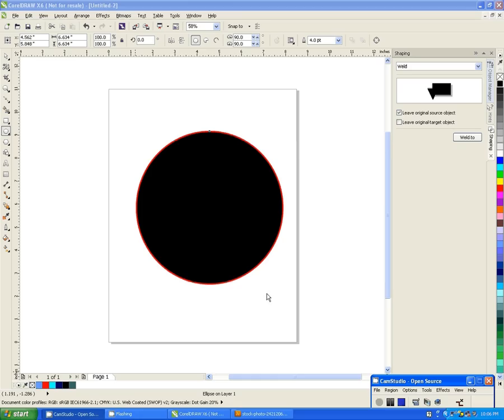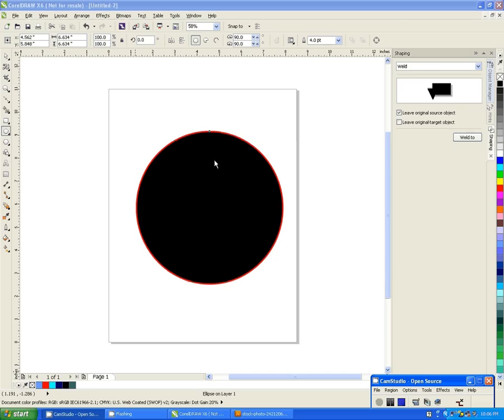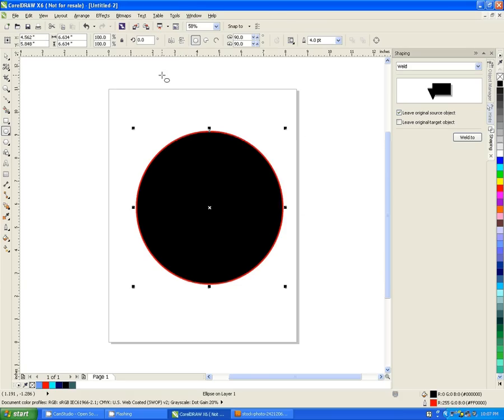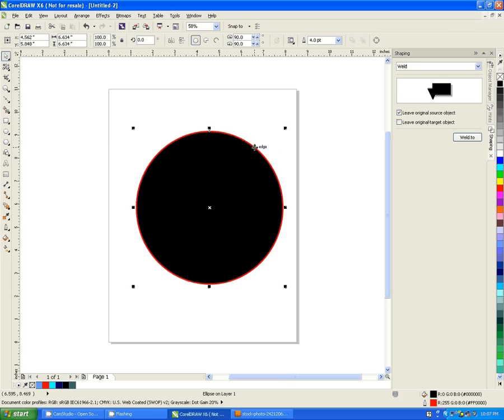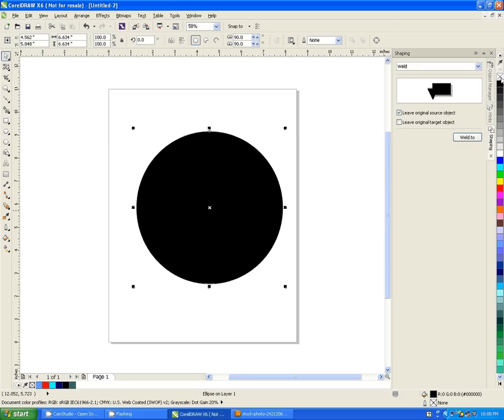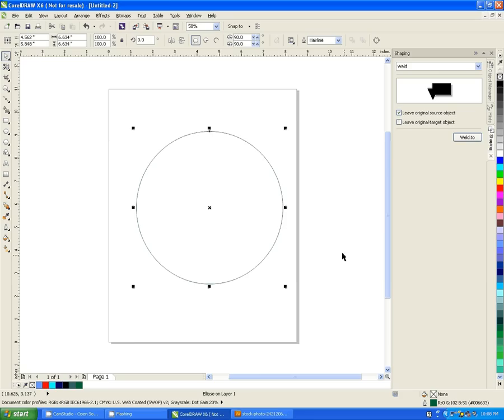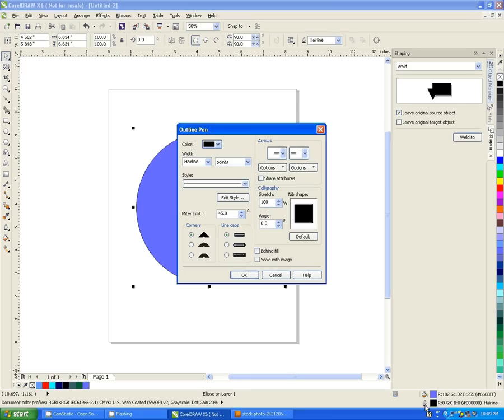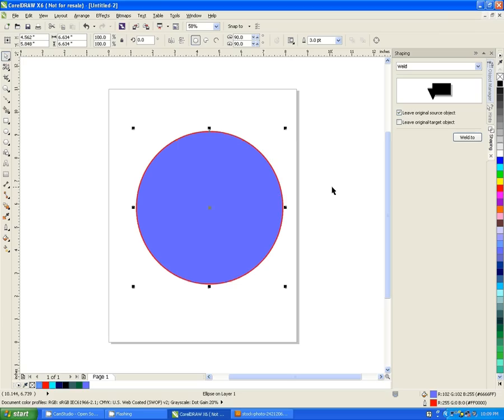Corel X6: Add or Remove Stroke and Fill Using the Color Palette -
Conde's Tech Support Manager, Vicky Waldrop demonstrates using CorelDRAW X6: how to remove or add stroke and fill using the Color Palette.

for more tips and business supplies for dye sublimation and heat transfer imprinting. Graphic programs are essential to the imaged products industry and working with tools like CorelDRAW make the work easier and fun!
and imaged products created by dye sublimation and heat transfer applications. Check out our videos that show how and showcase all the products you can make on condeTV.com.